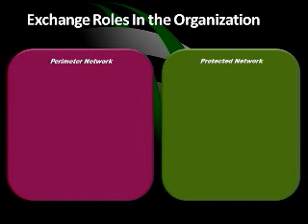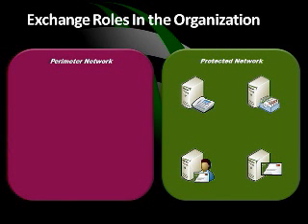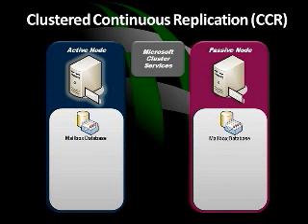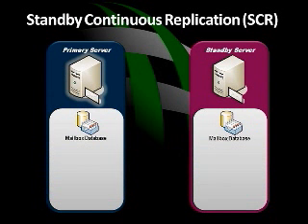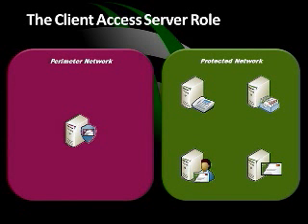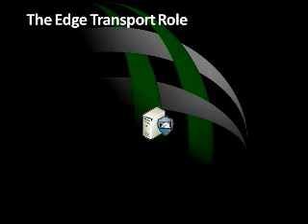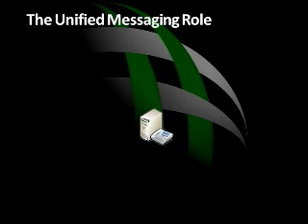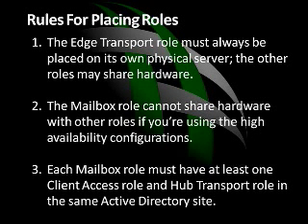Dell Exchange Video Series 2007